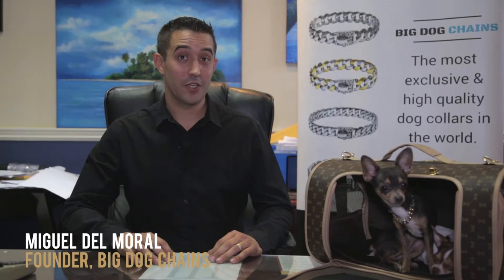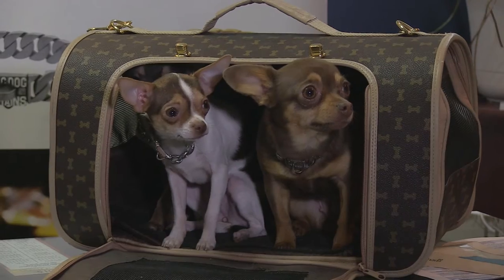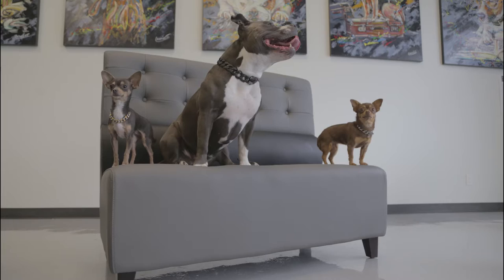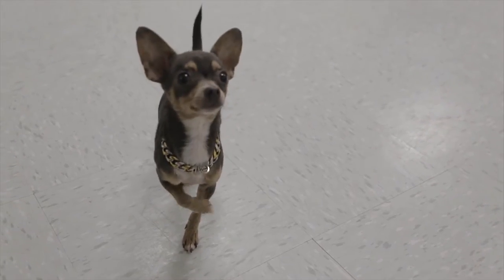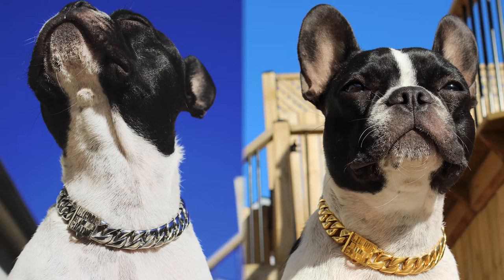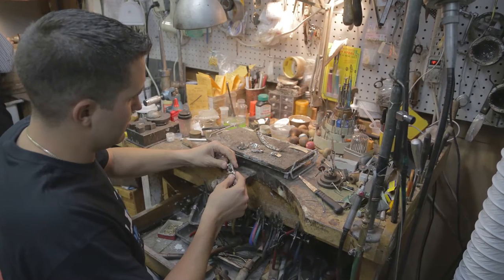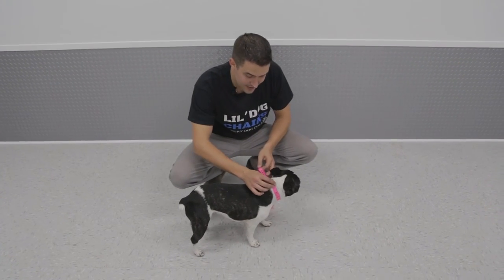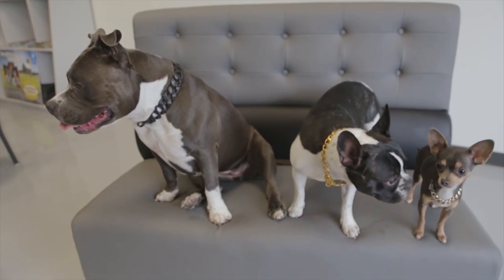BIG DOG CHAINS | LiL' Dog Chains Collection